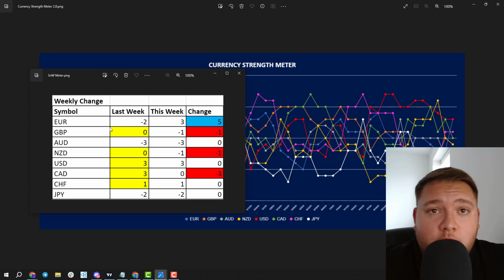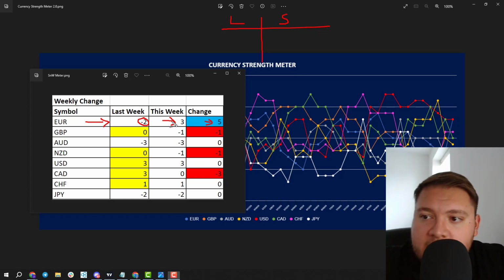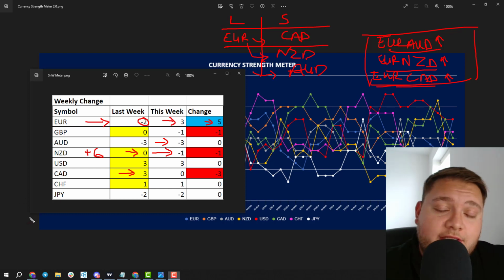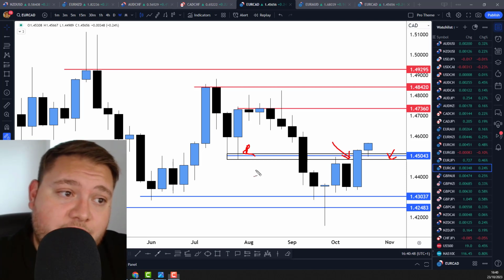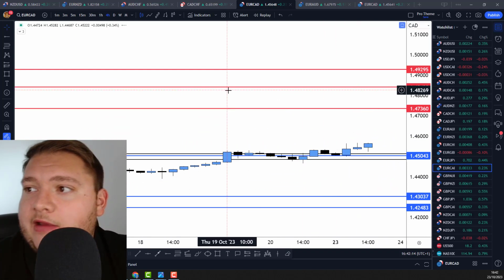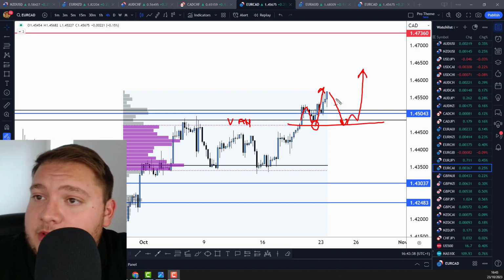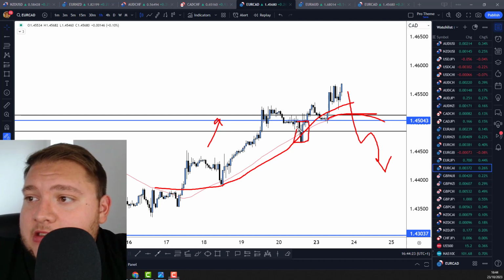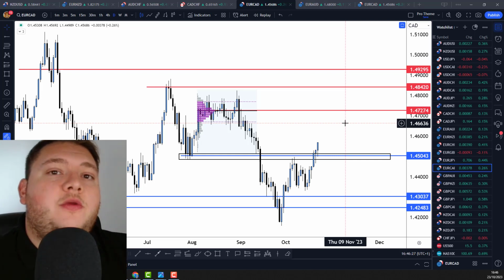Trading Currency Strength vs Weakness | In The Trading Zone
🔓 Ever wondered why one currency soars while other currencies sink? Unlock the mysteries behind currency strength and weakness in today's global market. Don't miss out on key insights that could elevate your trading game! 💱📈